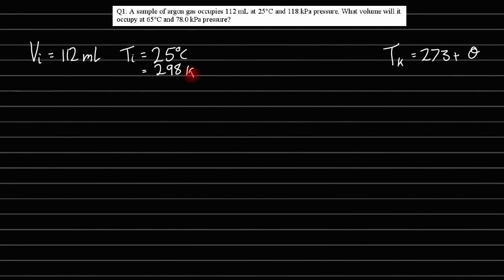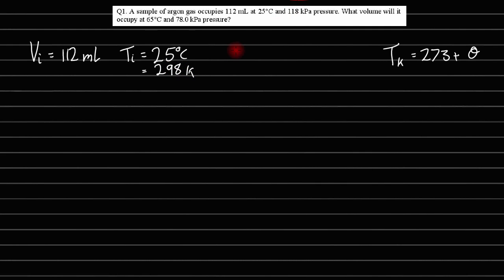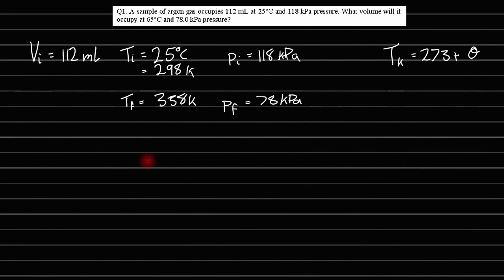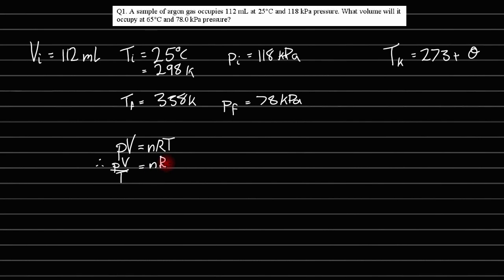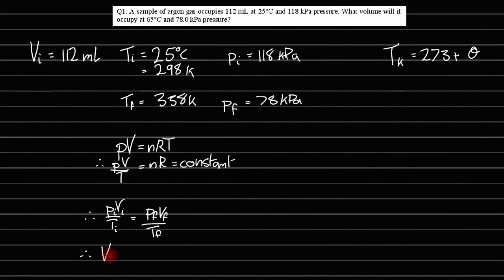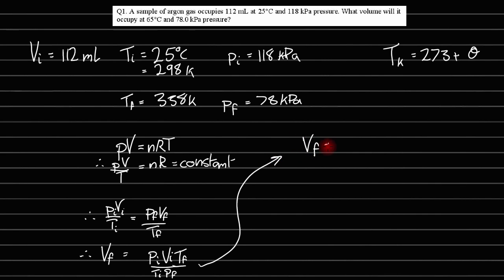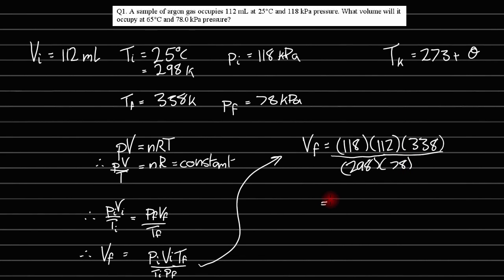Ideal Gas Questions - Q1